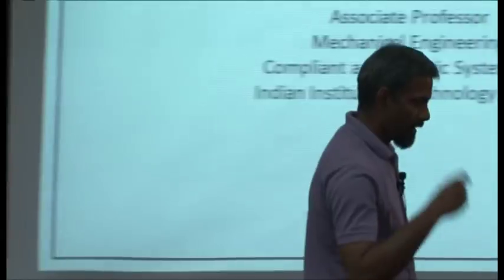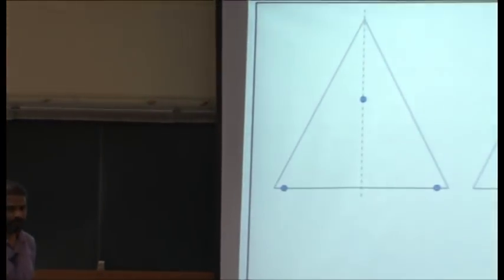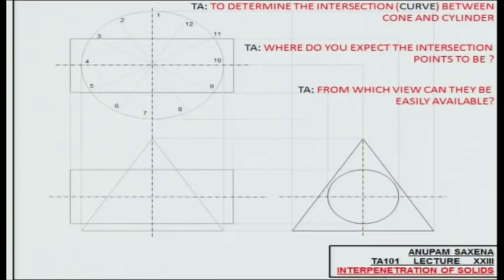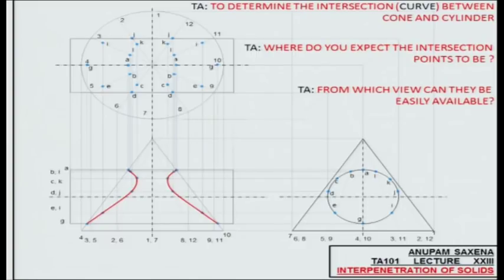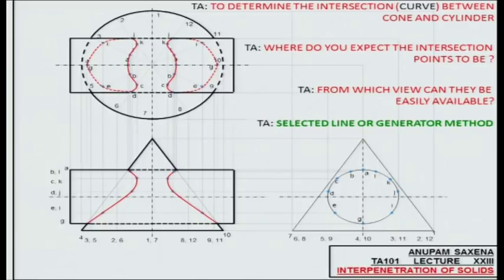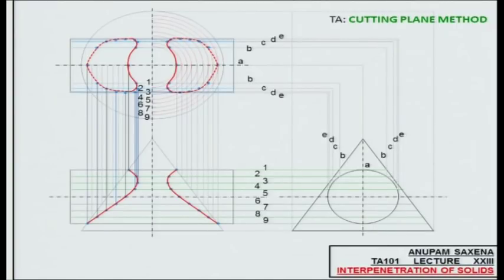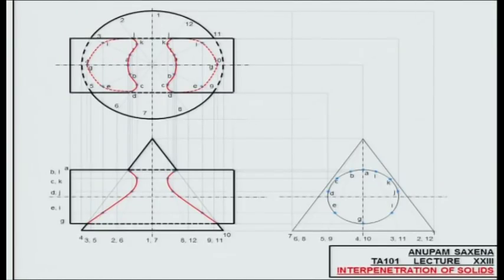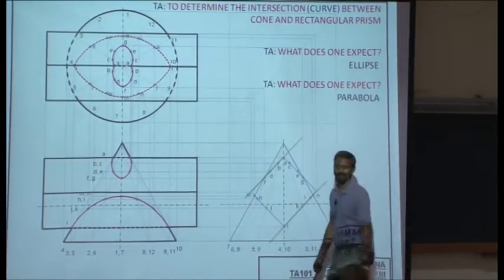Mod-01 Lec-25 Technical Arts 101